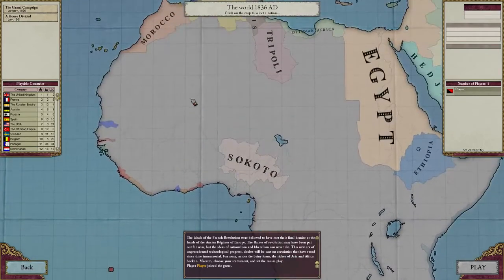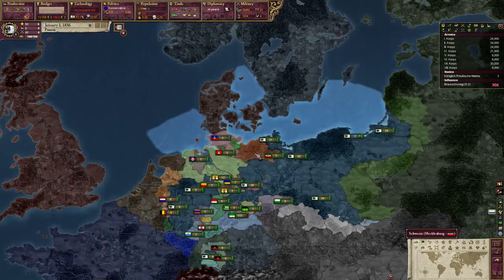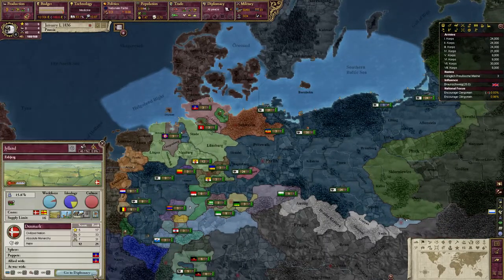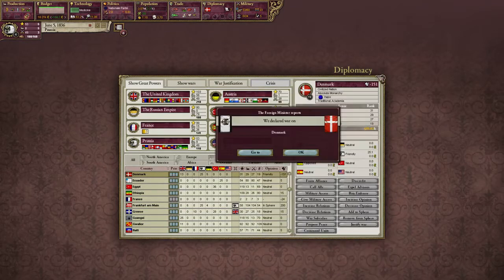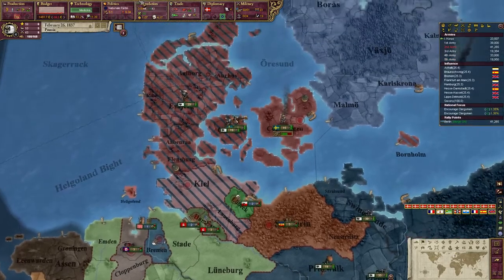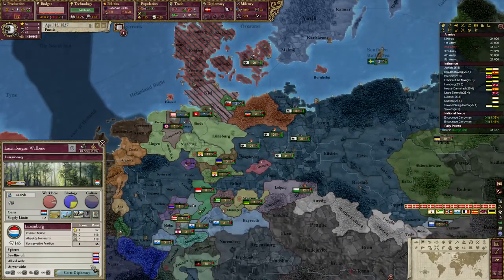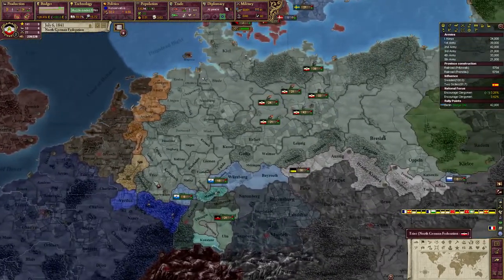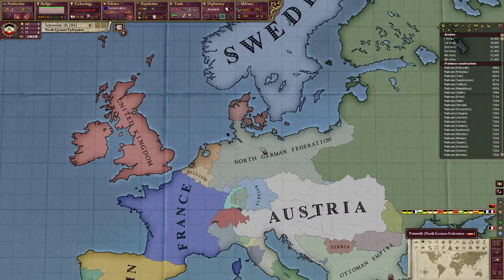Lets Play Victoria 2: Prussia 1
We begin to take the necessary steps to form the great German Empire.